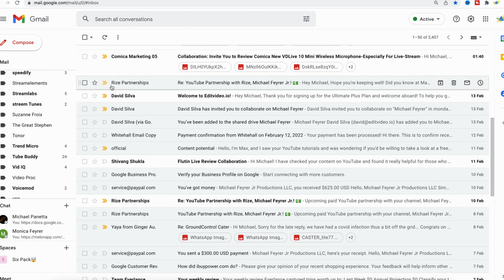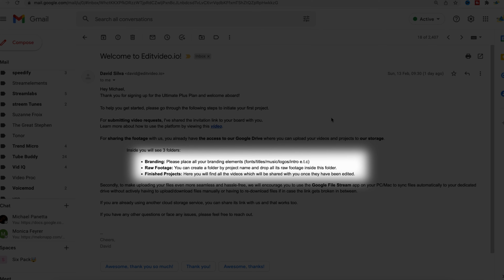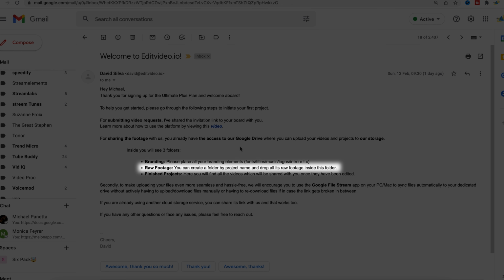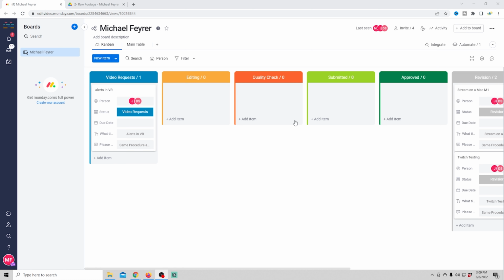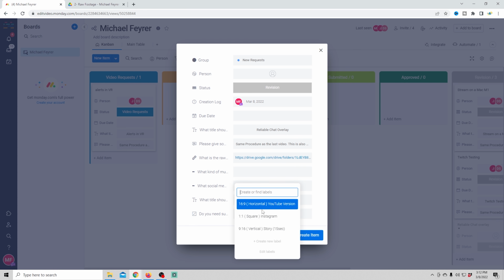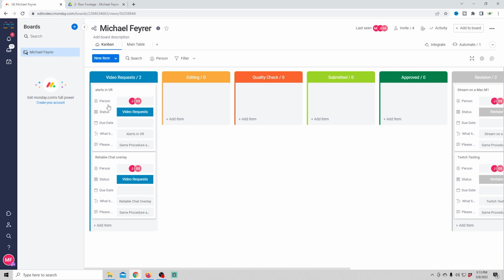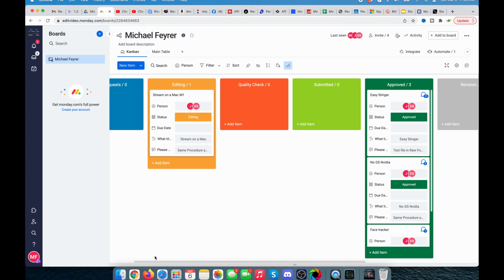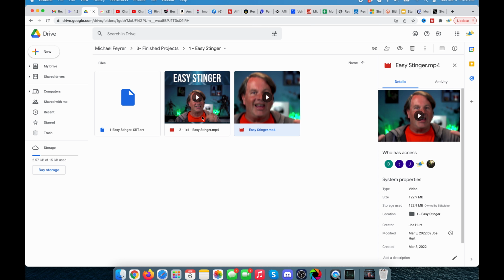Fixing the problem EVERY Youtuber has! Finding the PERFECT editor!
WARNING! Real Live Stream Channel Solution HERE.

If you want to grow your live streaming channel this is the video you need to see. There are simple things you can do to grow. I talk about the tools you need to make it happen.